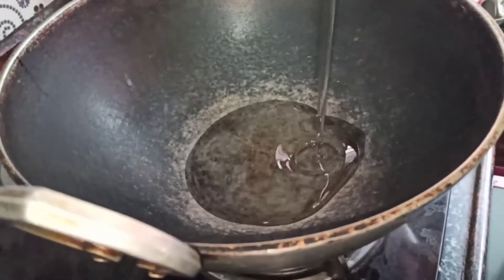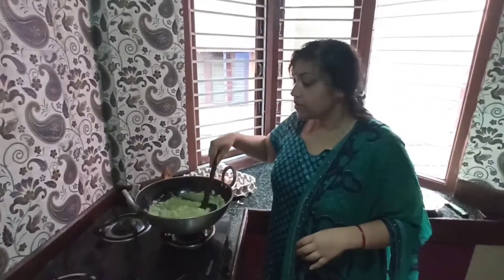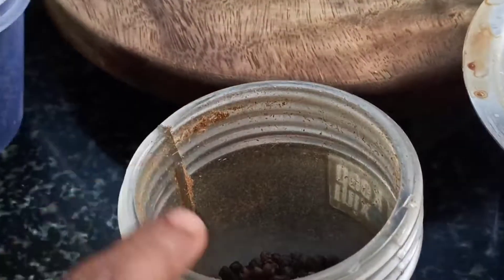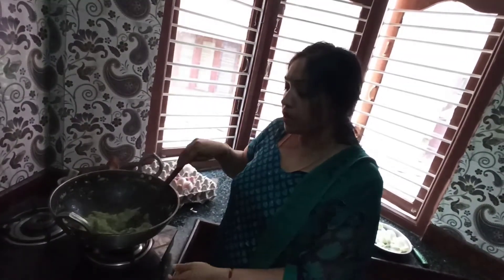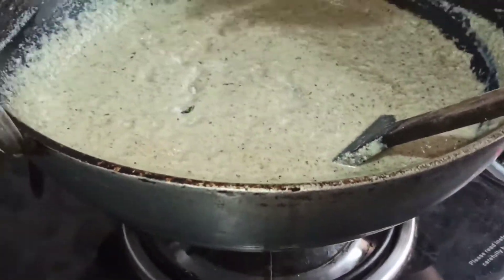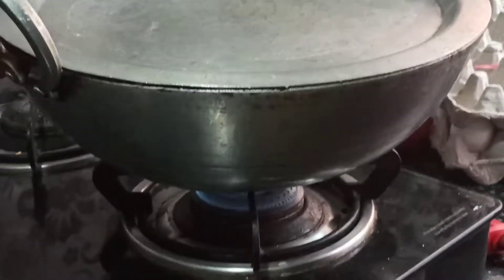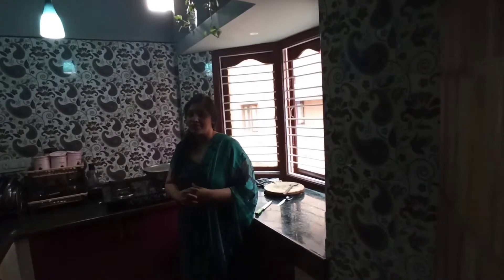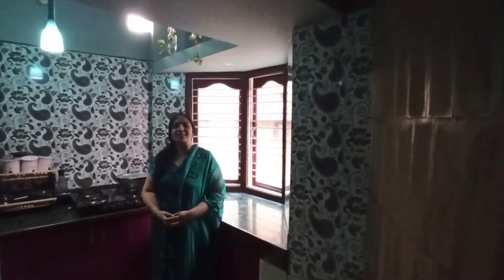Malai egg gravy